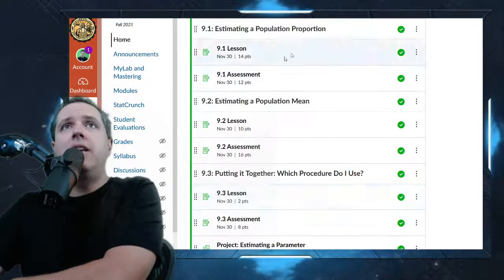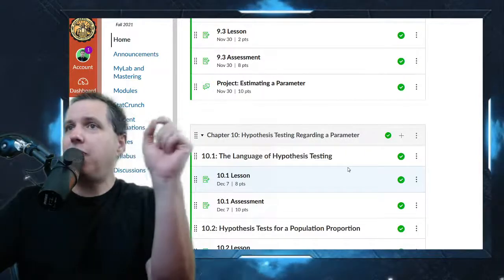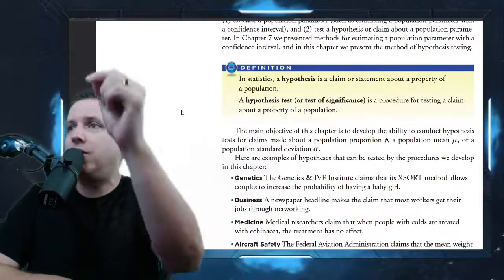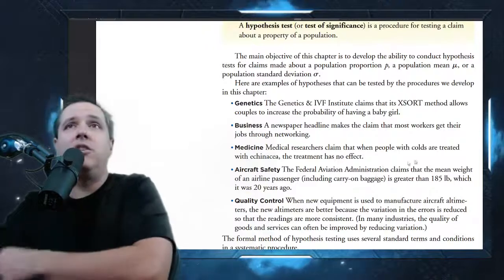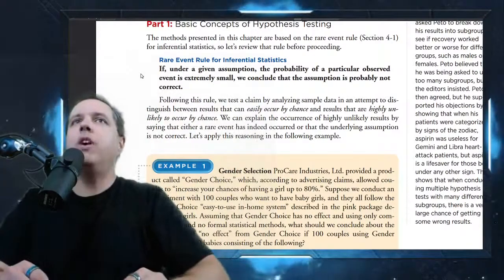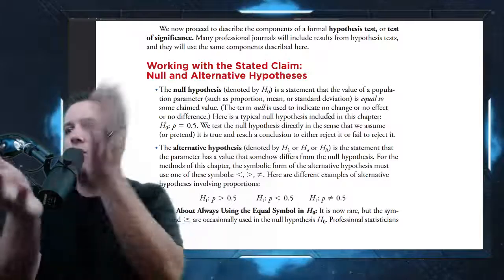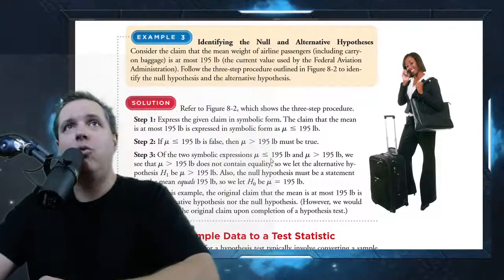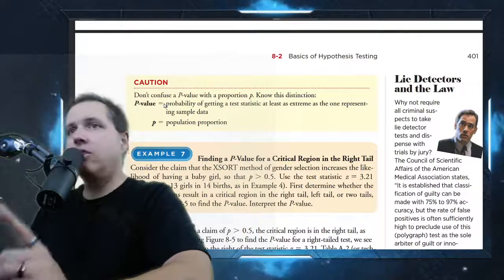VC MV44 8am 11/17/2021